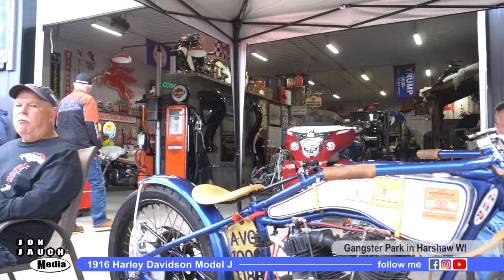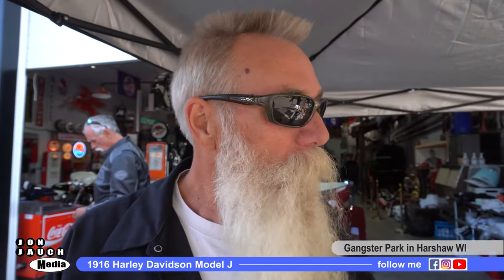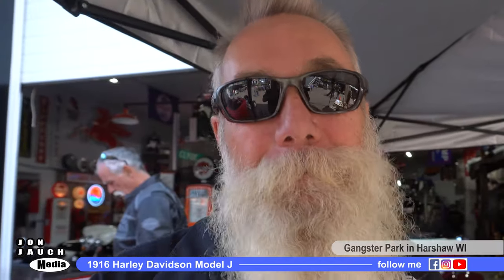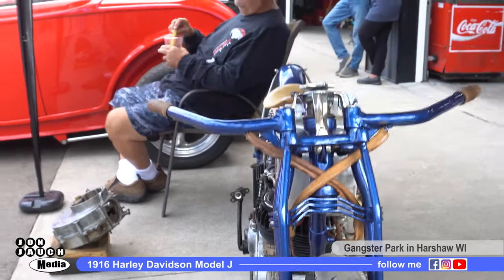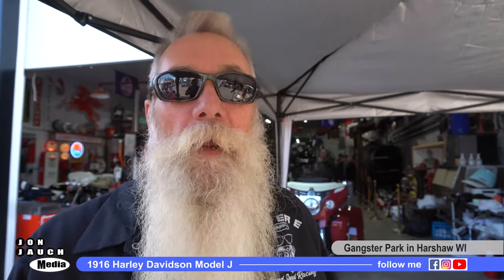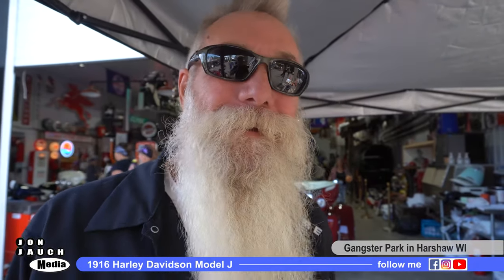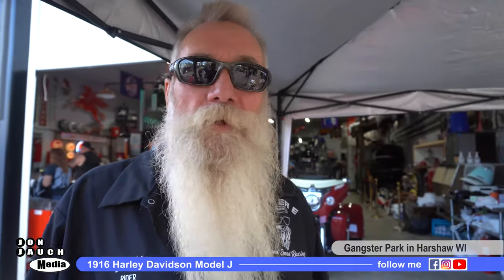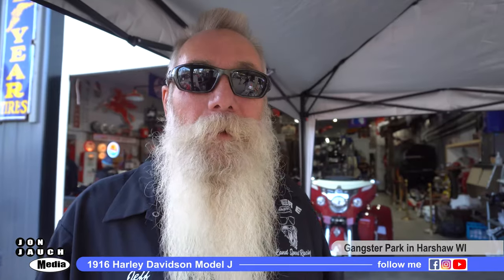Bonneville Salt Flats 1916 HD Model J